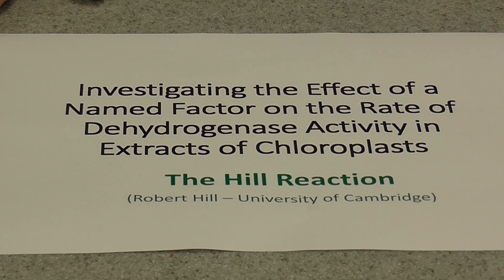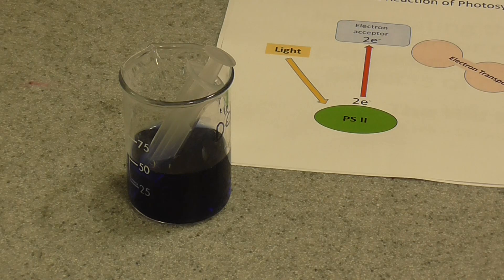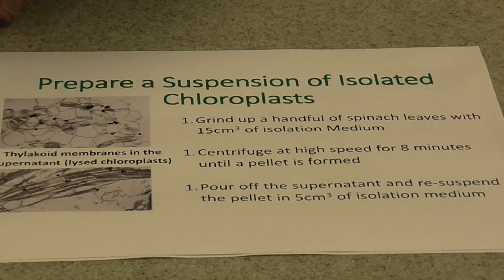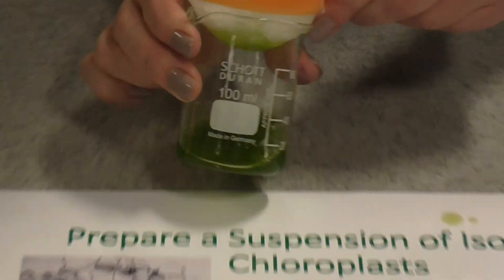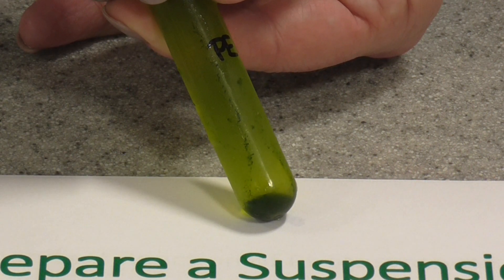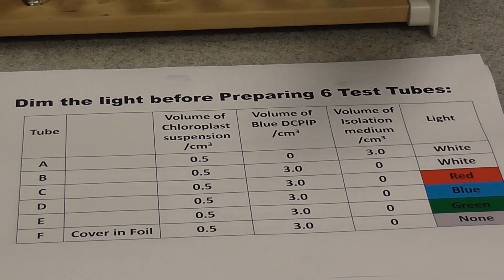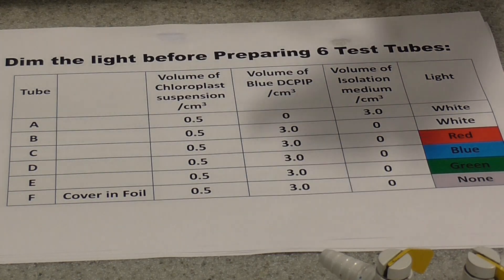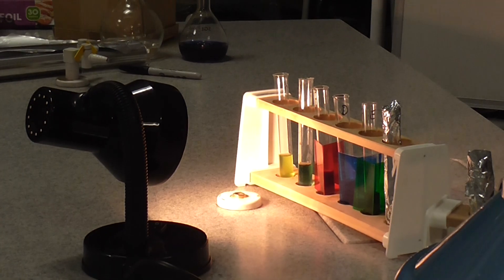Dehydrogenase Activity in Extracts of Chloroplasts (the light dependent reaction of photosynthesis)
Investigating the effects of  dehydrogenase activity in extracts of chloroplasts. The method can be adjusted to investigate the effects of herbicide (Ammonium hydroxide), light intensity or wavelength. A level Biology required practical activity. Hill reaction. The light dependent reactions of photosynthesis. See notes on video clip for details of making up required solutions.